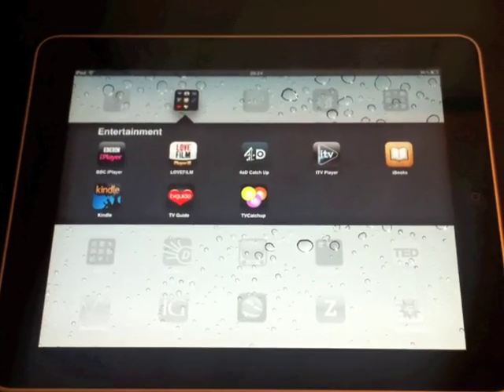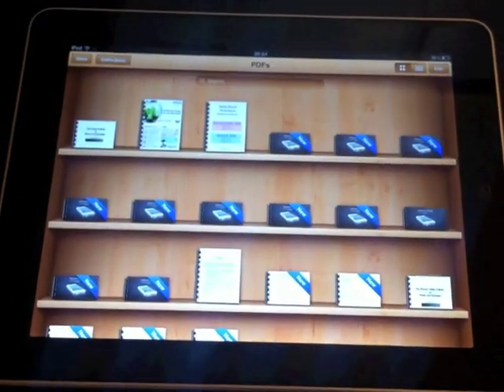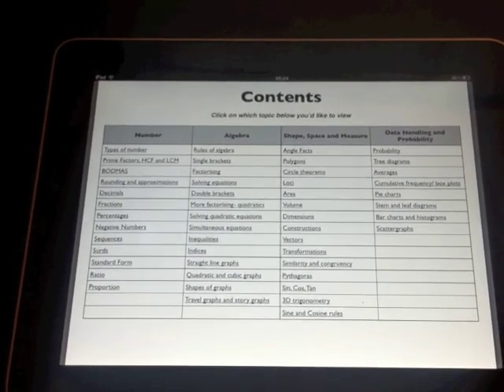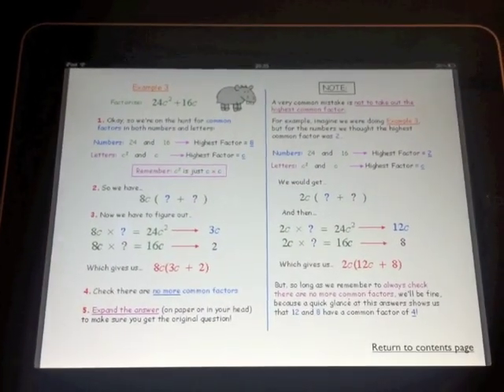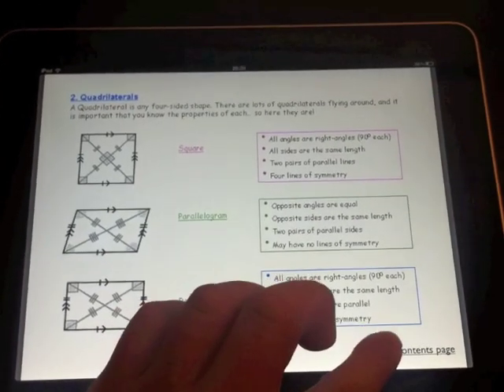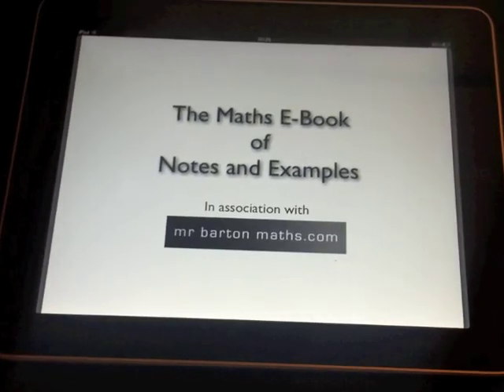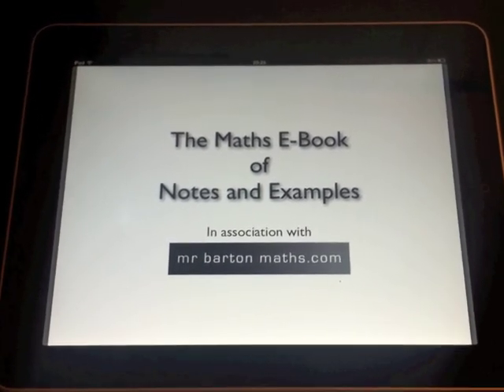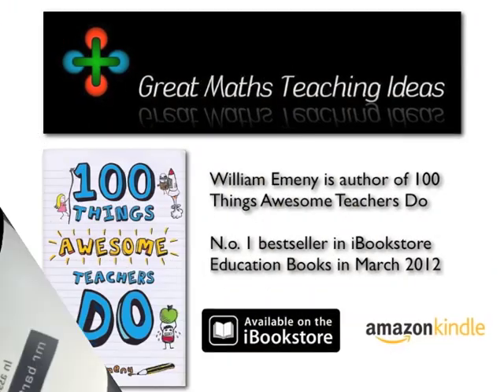The Maths eBook of Notes and Examples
A free, comprehensive set of maths notes and worked examples that pupils can download for free